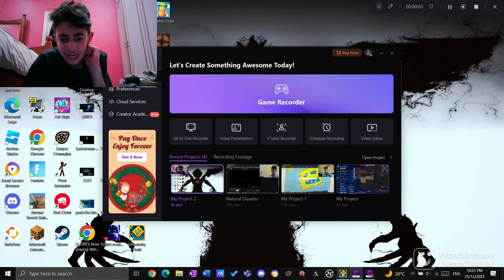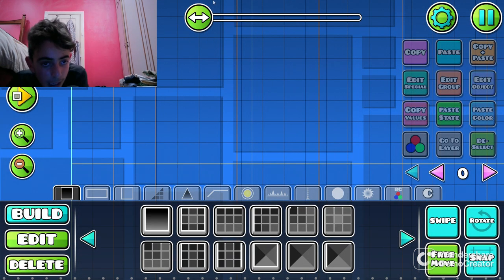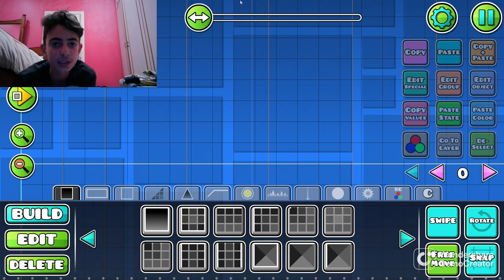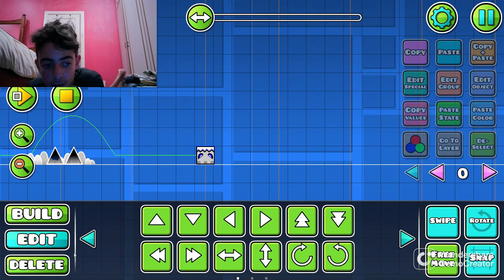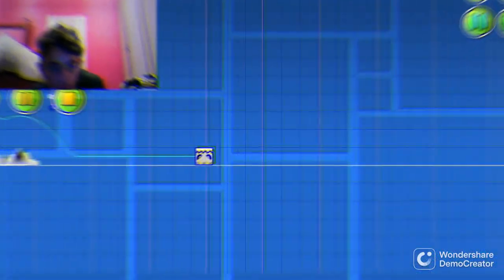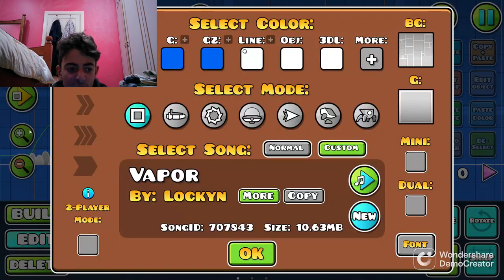Trying To Make An Easy Demon In Geometry Dash... (Part 1)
DemoCreator -- Try it for free on Windows#